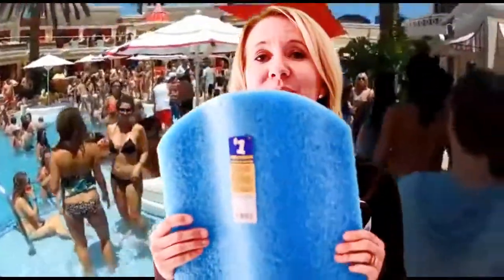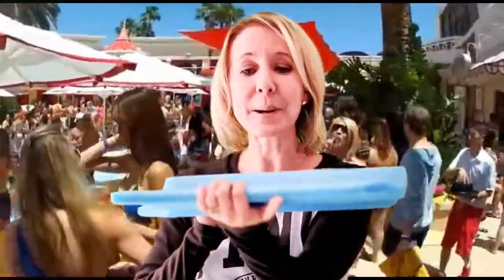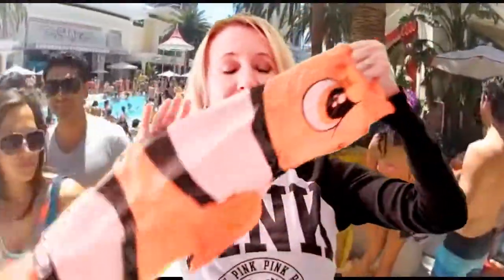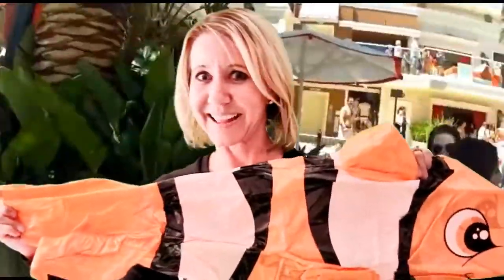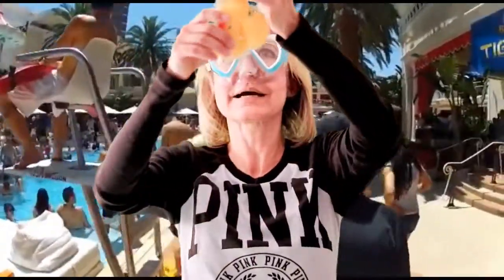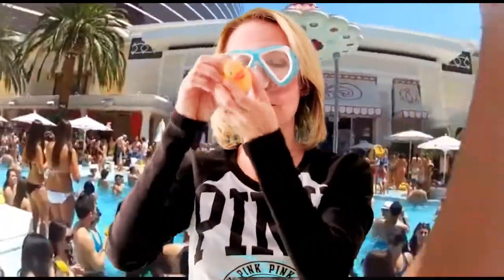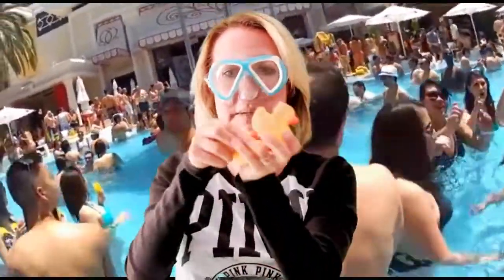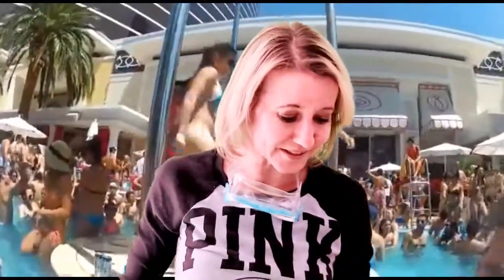Pool Toys Dollar Tree Haul See What I Got For My New Pool!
If you want a SHOUTOUT remember to:

➡Hit Like
➡Comment when you're Done